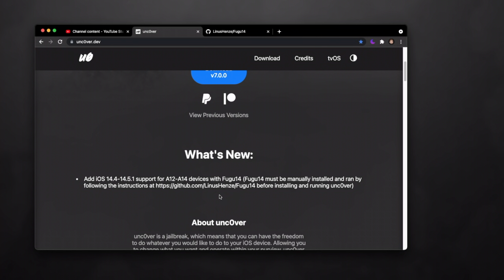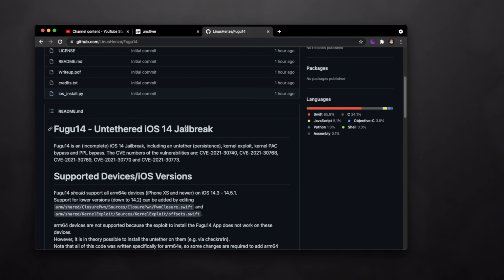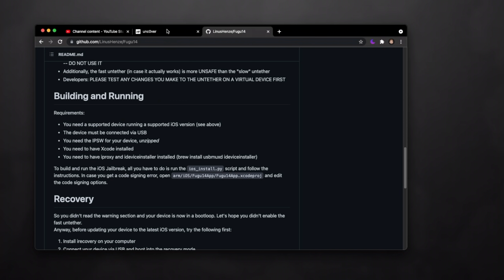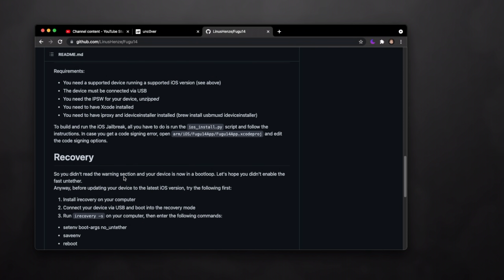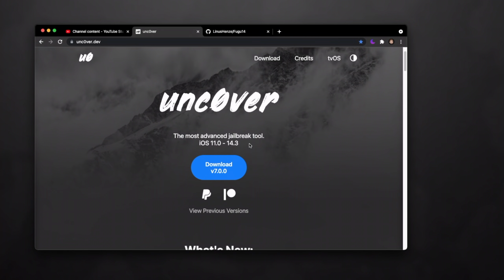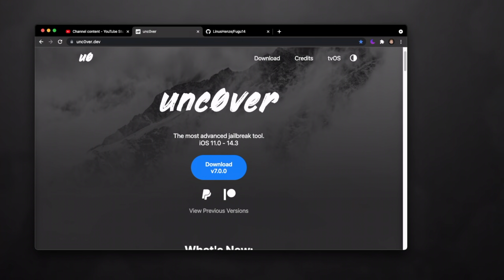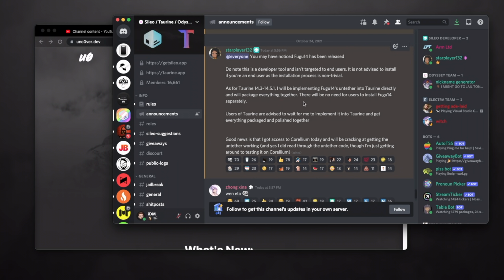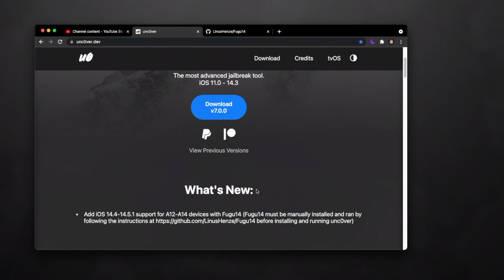Untethered unc0ver Jailbreak iOS 14.4 - 14.5.1 Version 7.0.0 Explained